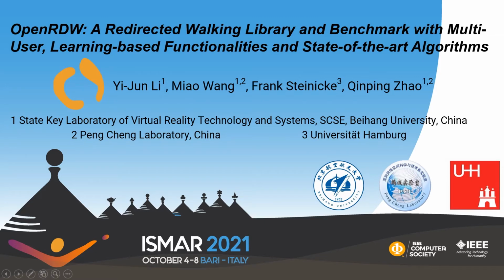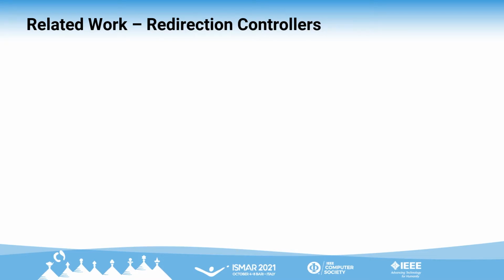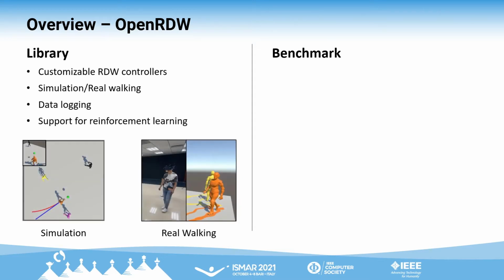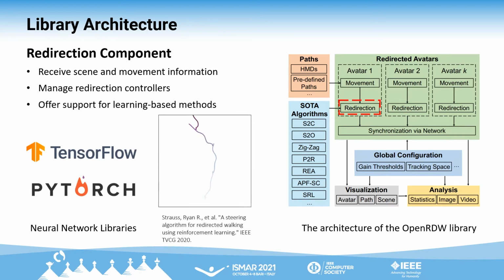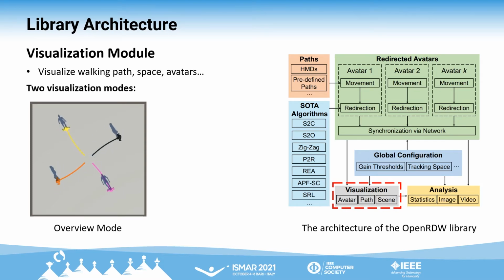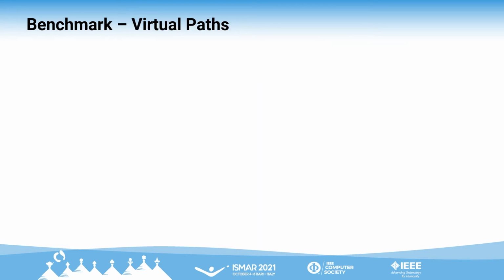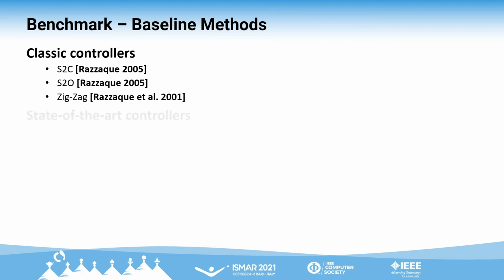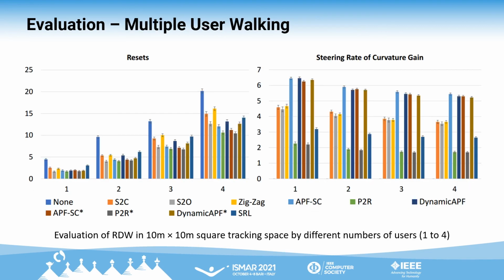【ISMAR 2021】OpenRDW: A Redirected Walking Library and Benchmark with Multi-User, Learning-based ...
OpenRDW: A Redirected Walking Library and Benchmark with Multi-User, Learning-based Functionalities and State-of-the-art Algorithms